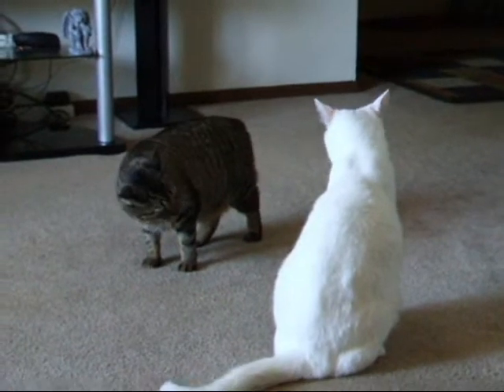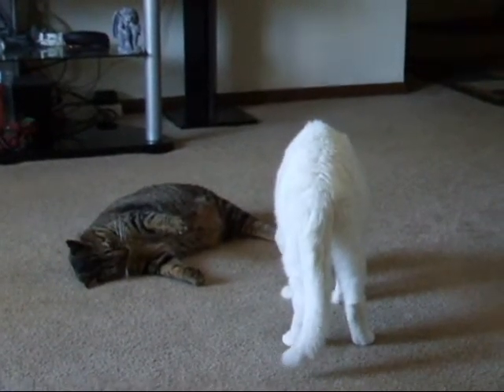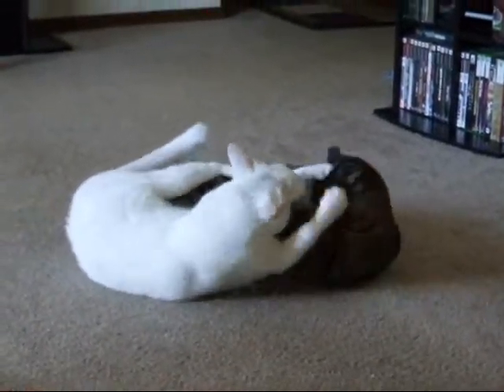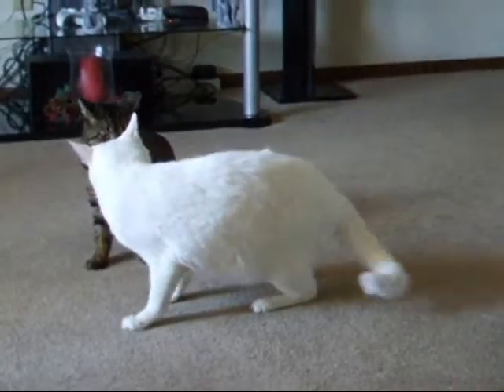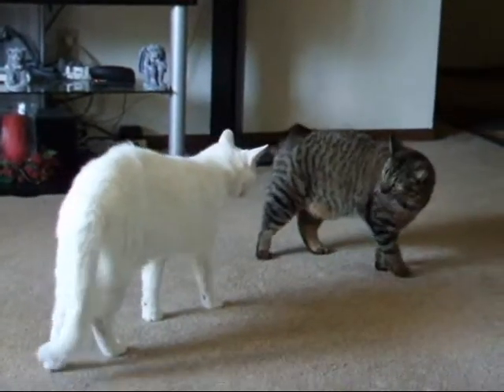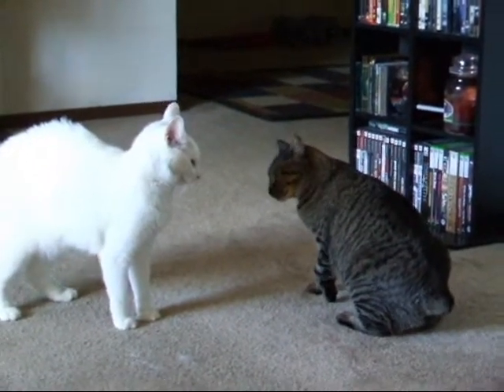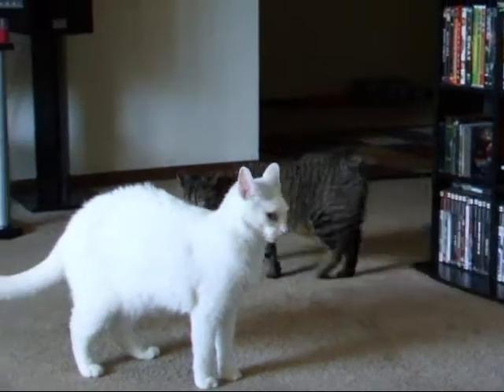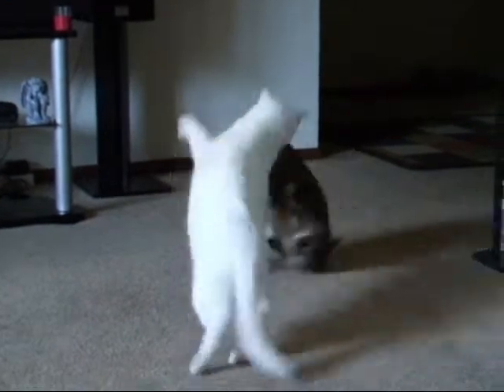Funny cats.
Buddy and Princess in another one of their battles. Best one yet!!!